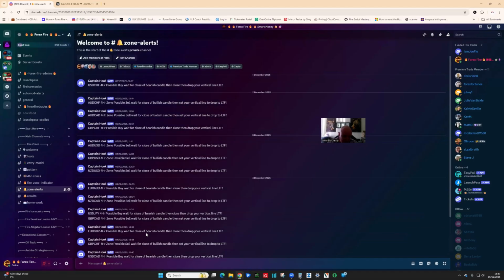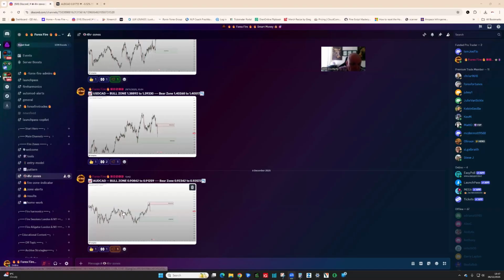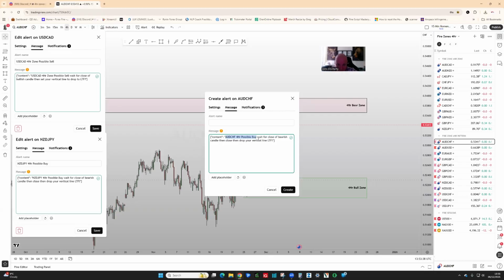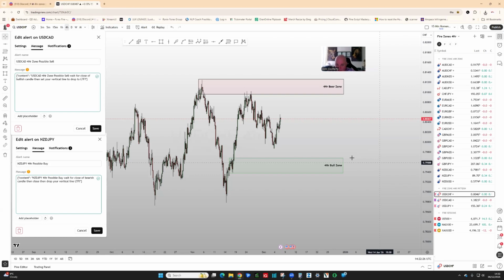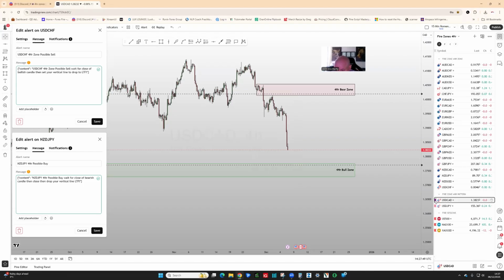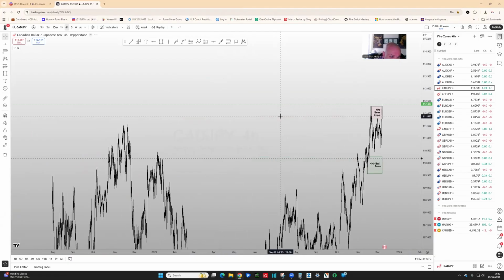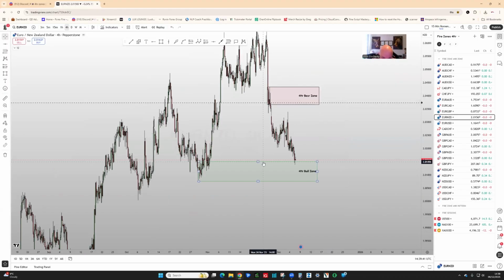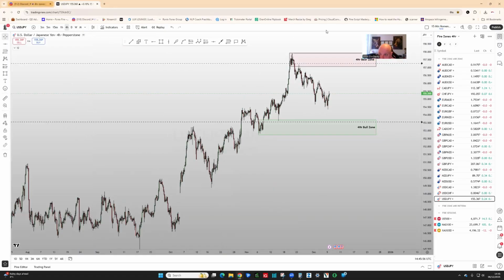Forex Fire Weekly Point Of Interest Zones Resetting My Trading Zones New Week 8th December 2025